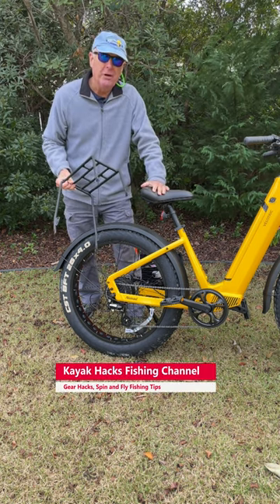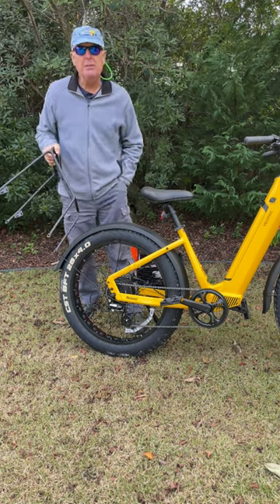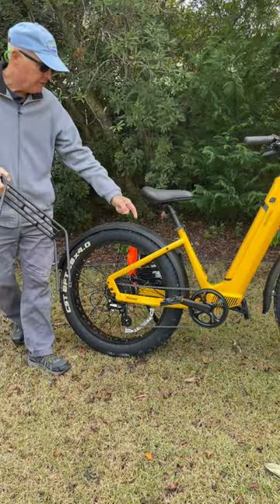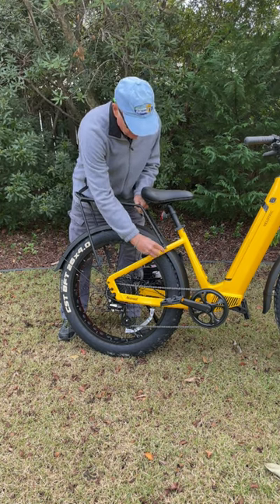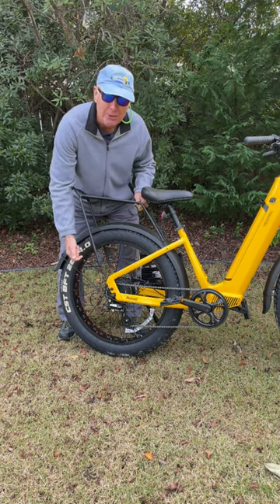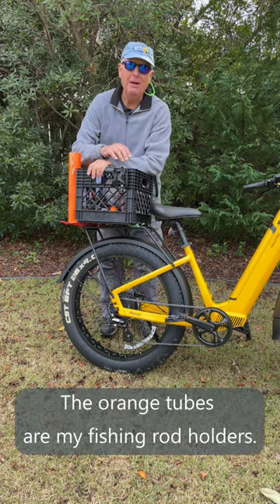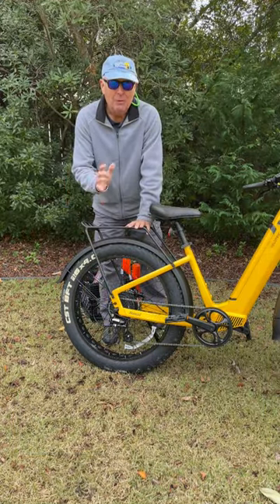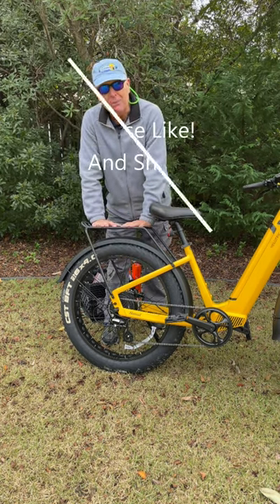Rear Rack Installation on Velotric Nomad 1 Fat Tire Cruiser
Doing the rear rack installation on the Nomad 1 ebike is trivial and takes less than five minutes. A bike rear rack is a necessity for comfortably carrying more gear than you want to stuff in a backpack. How to install a bike rack comes down to removing a few screws - something anyone can easily do!